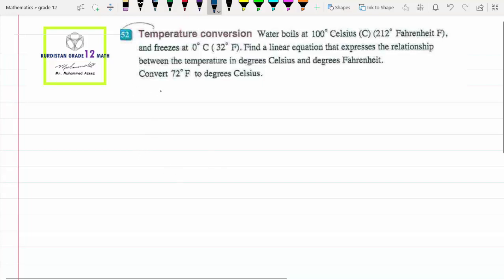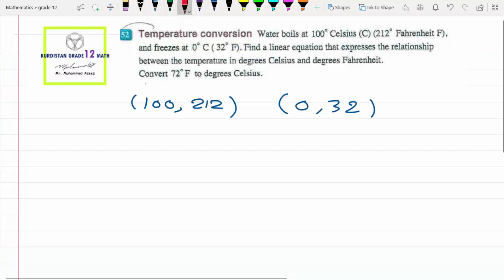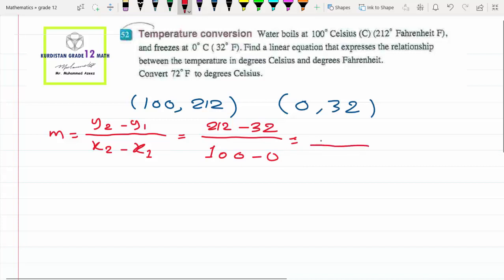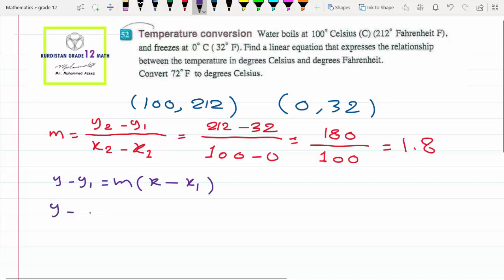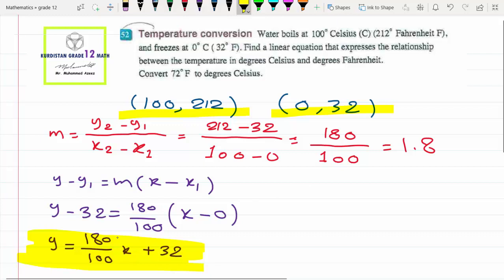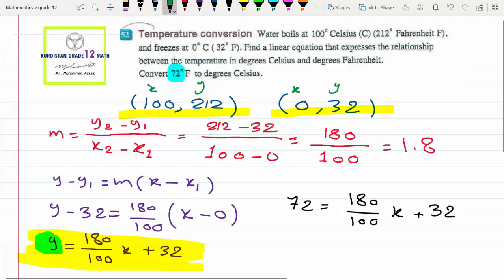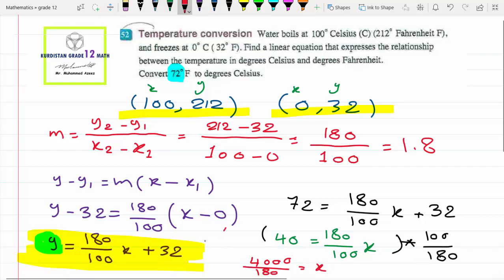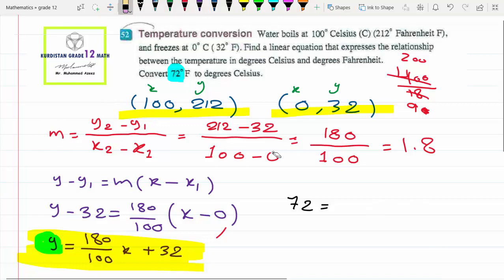Poly 12 math | temperature conversion ex 52 page 17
convert Fahrenheit to Celsius degrees